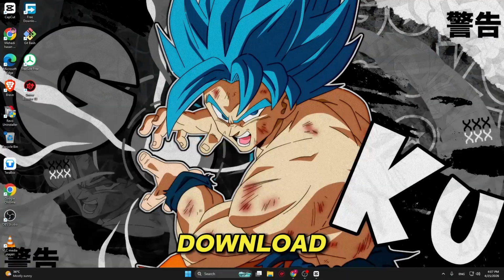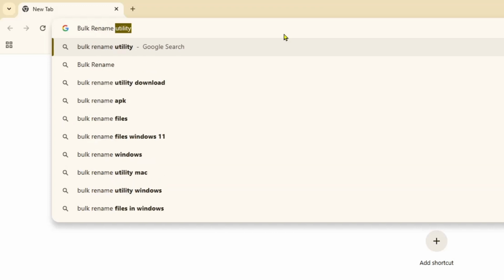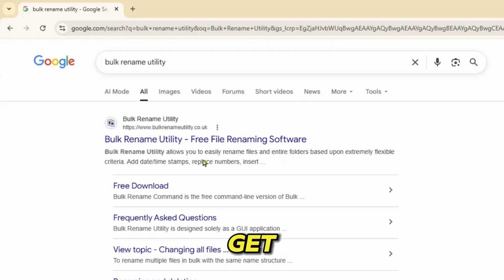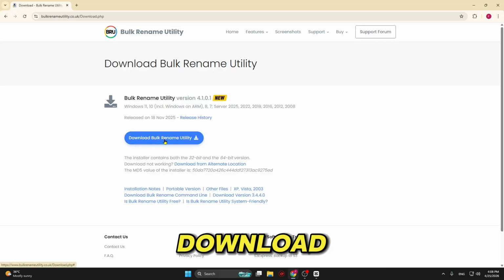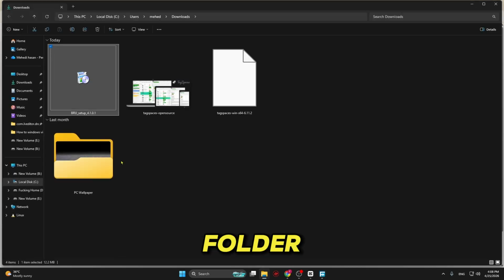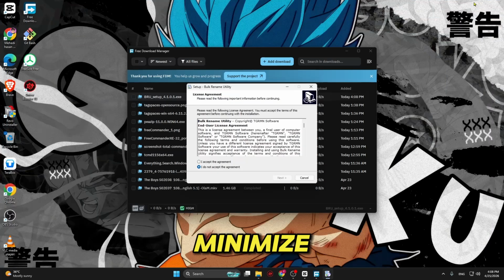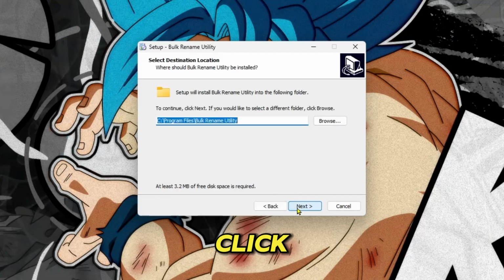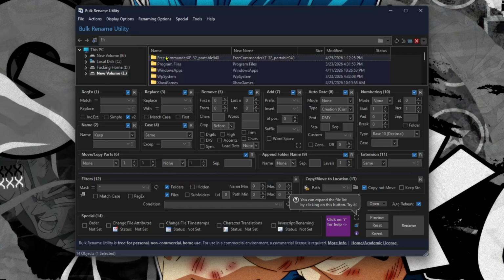How to Download & Install Bulk Rename Utility on Windows PC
In this video, I show you how to download and install Bulk Rename Utility on your Windows PC step by step.

Bulk Rename Utility is a powerful tool that helps you rename multiple files and folders at once with advanced options.

In this tutorial you will learn:

✔ How to rename multiple files at once